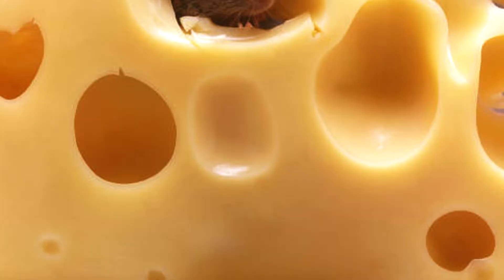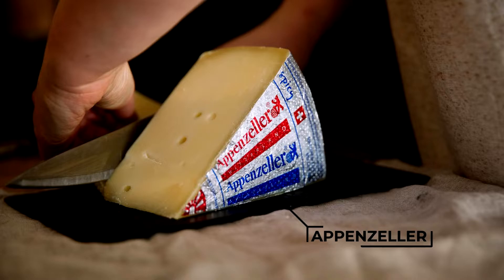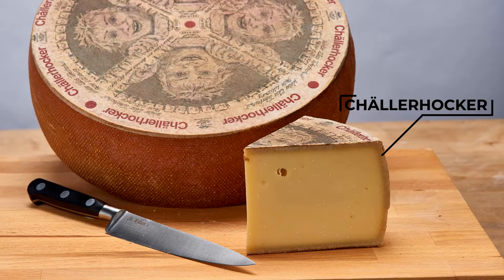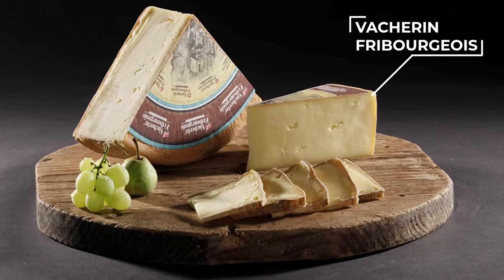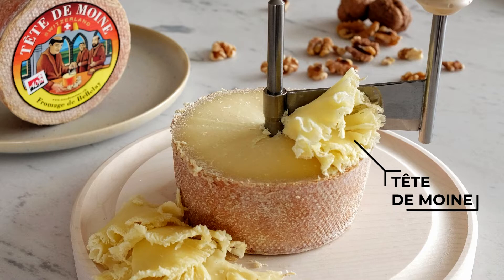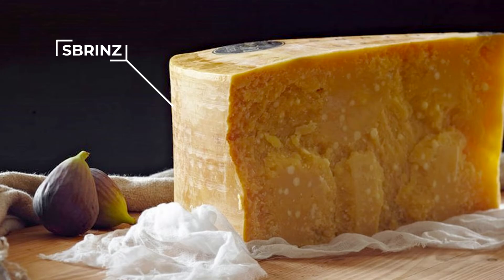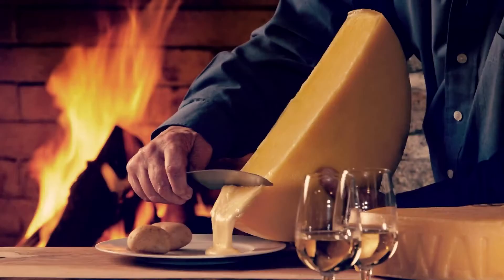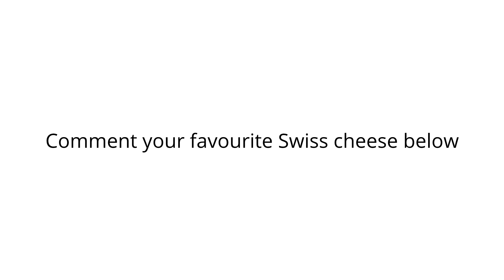9 Best Swiss Cheeses That Will Knock Your Socks Off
Along with watches and chocolates, cheese is Switzerland's most famous and loved export. And when I say cheese, I certainly don't mean those cheese slices that are wrapped in plastic. And while we're at it, not all Swiss cheeses have holes either.

Now that we've got my little rant out of the way, let's talk REAL Swiss cheese.

Our video will take you on a journey through the tiny land-locked European country to discover some of their best offerings. From Gruyère to Raclette, these cheeses are guaranteed to make your mouth water.

MORE THE CHEESE WANKER VIDEOS

OUR BLOG ARTICLES
The 46 AOP Cheeses From France
6 Best Australian Blue Cheeses You Absolutely Need To Try

ABOUT THE CHEESE WANKER

G'Day! Sabine here from The Cheese Wanker. On our channel, you will find all of our educational cheese videos as well as the occasional rant.

Do you love learning about the history of cheese? Or the science behind cheese making? Remember, a new one drops every Saturday.

Praise Be Cheesus!

9 REAL Swiss Cheeses That Will Knock Your Socks Off